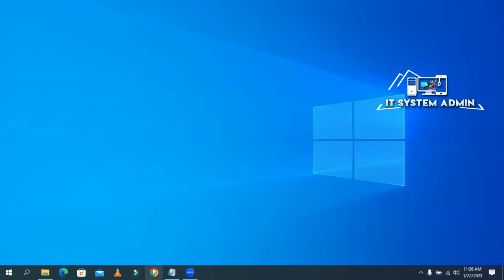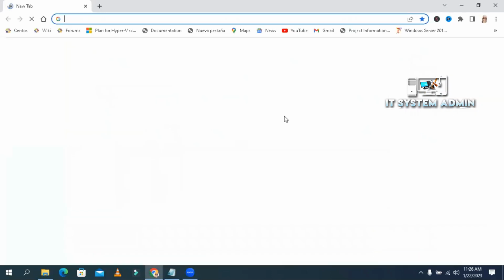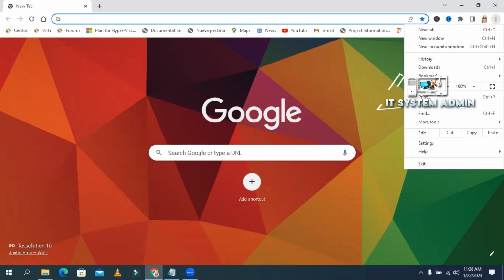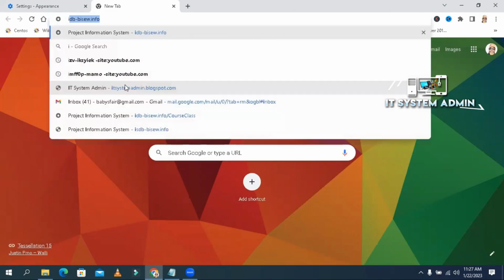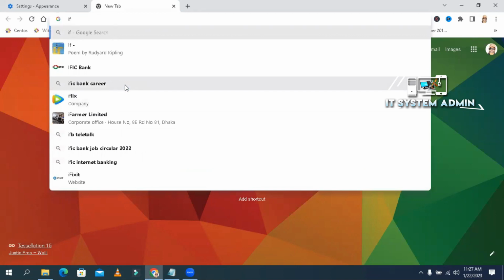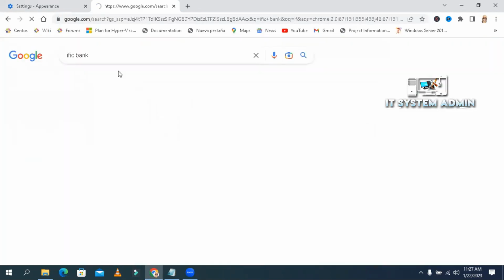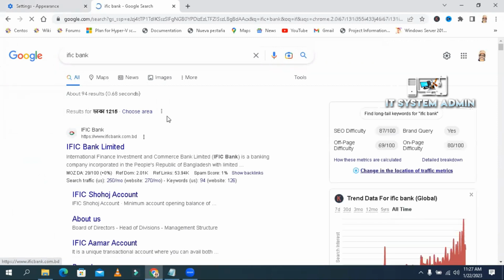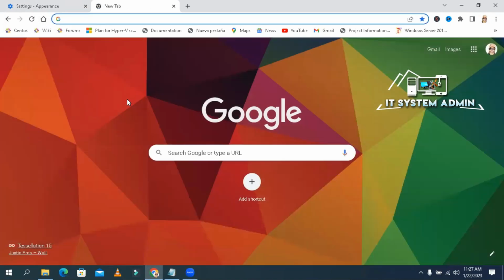How To Add Home Button On Google Chrome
How To Add Home Button On Google Chrome | Show | Display | Enable Home Icon

Enable Home Button in Google Chrome
Some people are asking how the heck they get back to Home when using the Google Chrome browser. It’s not on the toolbar by default. You can enable it within the settings on Windows, Linux, Chrome OS and MacOS versions with these steps.
How to Add a Home Button to Chrome
Browser home pages have been replaced, usually with new tab pages that show you pages you recently or commonly browsed. If you use one site a lot, though, you may still want a single button that will bring you back. Chrome doesn't feature the Home button by default anymore, but by rummaging through its settings, you can bring it back.
How to Show the Home Button in Google Chrome
How to display the home button in my browser
The home button in an Internet browser provides quick access to a website set as the homepage. If the home button is missing, accessing this page takes more time and requires you to remember its address. While the home button is displayed by default most of the time, if it disappears, you can add it to the browser's toolbar again.

To learn how to add the home button to your browser's toolbar, select from the list below and follow the steps.